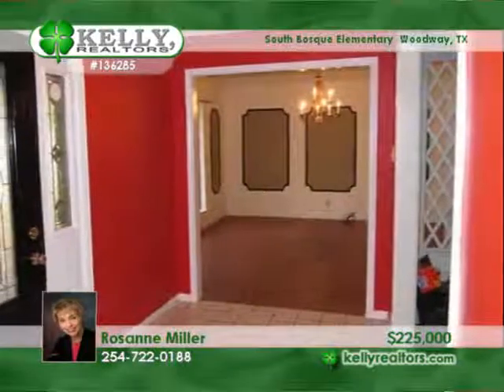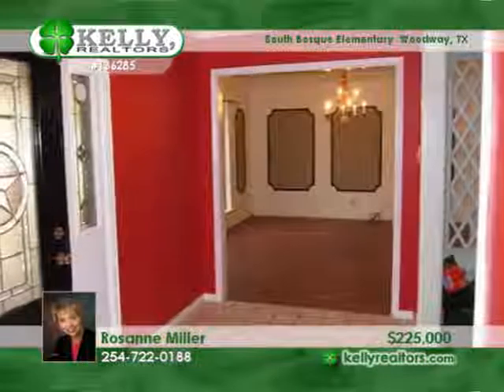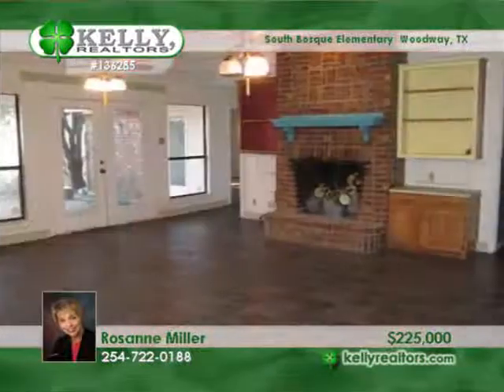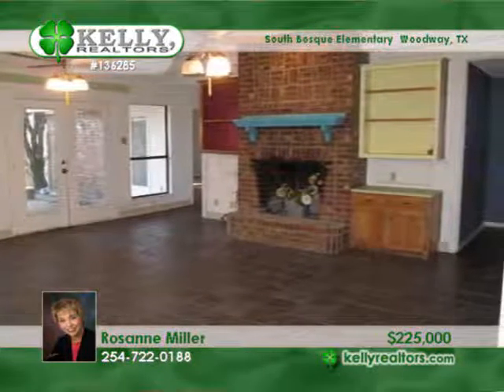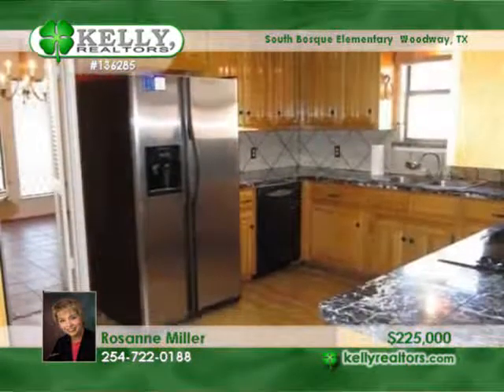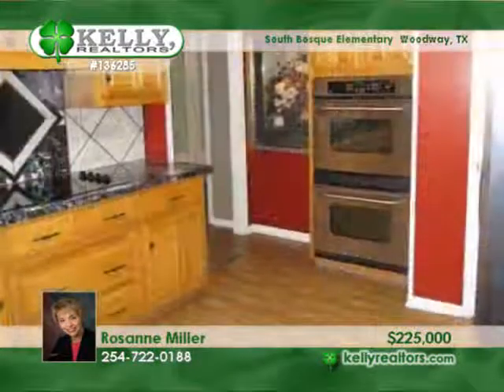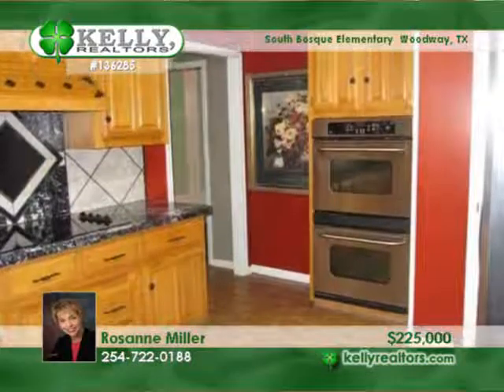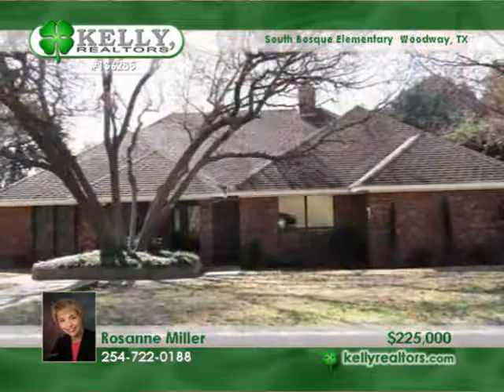Home for Sale in Woodway, TX | $225,000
WONDERFUL West Woodway home on pretty cul-de-sac street. Four bedrooms and 2.5 baths including a master bath with great whirlpool tub, separateshower and patio doors opening on to lovely fenced backyard. Large family room with WBFP open to covered back patio.

136285